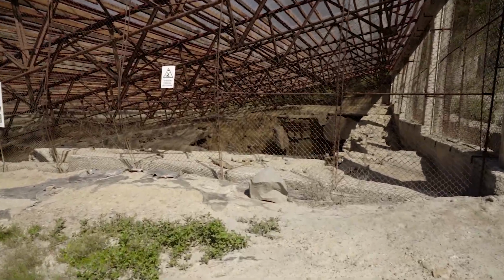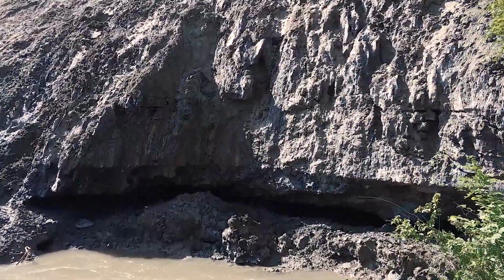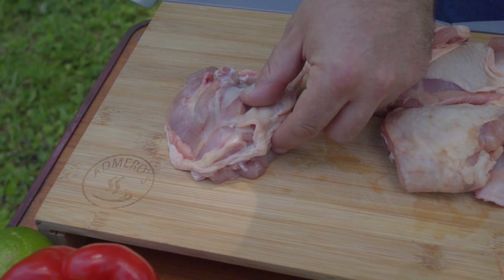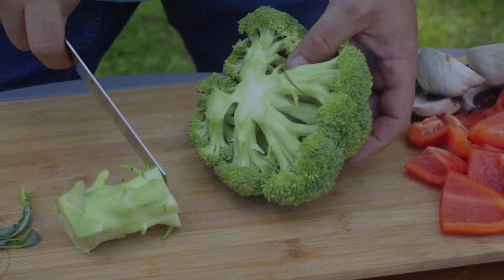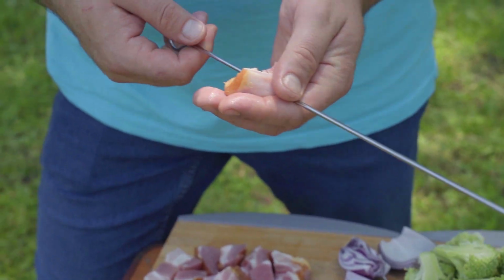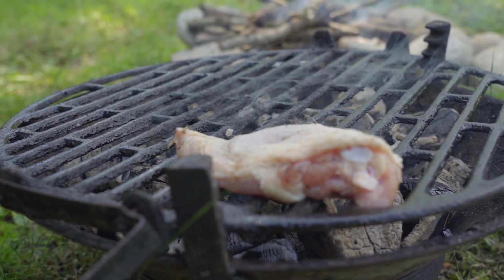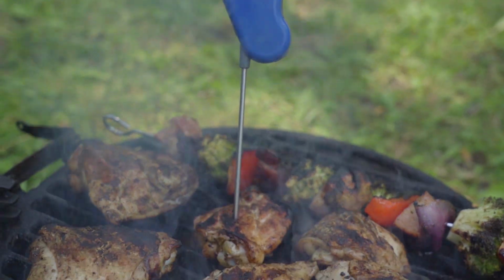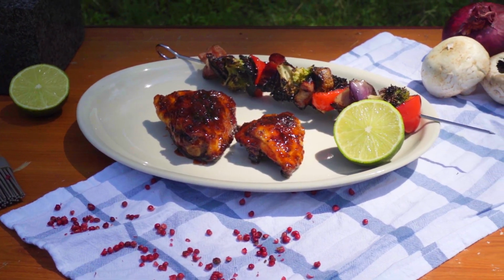Our Cooking Adventure | STICKY Honey Sriracha CHICKEN THIGHS | Praid Salt CANYON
In this episode we will take you on a small trip to a salt canyon located in Praid (Romania). During the day we will cook some delicious sticky honey sriracha chicken thighs with grilled vegetables and we will end this episode with a mesmerizing lavender field.

For the chicken thighs we used:
500 gr / 17.5 oz Chicken thighs
2 tsp Fresh ginger
3 Garlic cloves
4 tbs Honey
2 tsp Sriracha
15 -20 Whole red peppers
2 tbsp Butter
10 - 12 Cloves
1/2 Lime
10 gr / 0.35 oz Salt
10 gr / 0.35 Ground black pepper

For the grilled vegetables:
2 Red Onions
1 Red bell peppers
1 small Broccoli
5-6 Mushrooms
30 gr / 1 oz olive oil
10 gr / 0.35 oz Salt
10 gr / 0.35 Ground black pepper
1 tbsp Smoked paprika
200 gr / 7 oz  Bacon

We start by cleaning and trimming the excess fat and skin from the chicken thighs. We season them on all sides with salt and ground pepper. We continue by cleaning and slicing our red bell peppers in big chunks. We do the same with the mushrooms. When done we clean and cut the broccoli and we cut it in small pieces. We don`t use the thick stem because it will not be fully cooked on the grill. We peel some red onions. We cut them in quarters and take them apart. We will put some bacon too for our side dish but if you want you can miss this step. We love it because the fat from the bacon gives a nice flavor to the vegetables on the grill. We place our veggies on the skewers.
For our sticky sauce we dice some ginger and garlic. We will crush them along with the cloves and the whole red peppers. Crush it until you get a nice smooth paste. We will grill the chicken thighs on both sides until the internal temperature gets to 75 C or 167 F. The veggies need to be grilled for 4 to 6 minutes on every side. We brush them with some olive oil to be sure that they stay moist. While our chicken and veggies are on the grill we make our sticky sauce.
In a hot cast iron pan we add the butter and the paste we crushed earlier. We season with smoked paprika and we add the honey. We give it a good mix, a touch of freshly squeezed lime and the sriracha. We reduce it while mixing until we get a nice thick sauce. Our chicken is done so we brush it with the sauce on all sides. You can add them to the pan if you want, it is up to you.
These sticky honey sriracha  chicken thighs are out of this world. The sauce elevates the meat to a whole new level. The grilled vegetables
with the bacon are a great choice with the sticky chicken thighs.